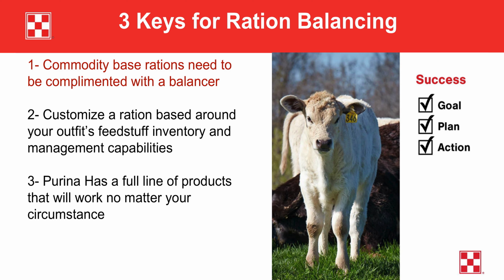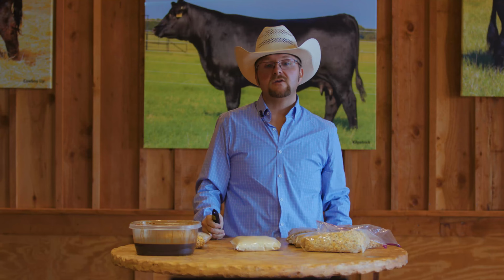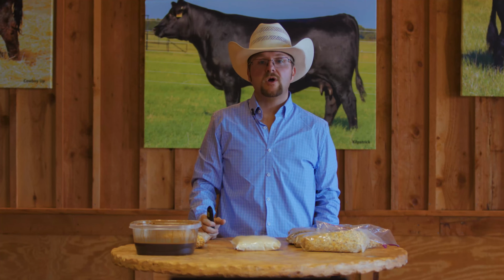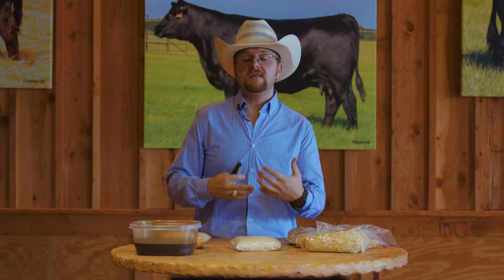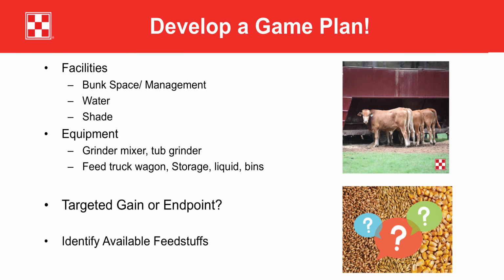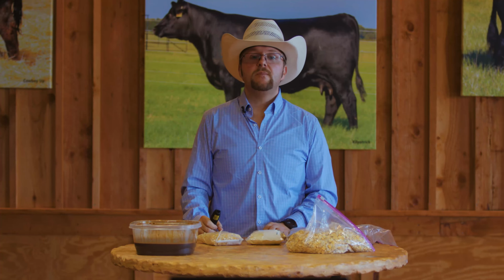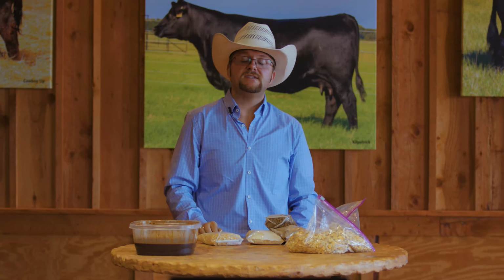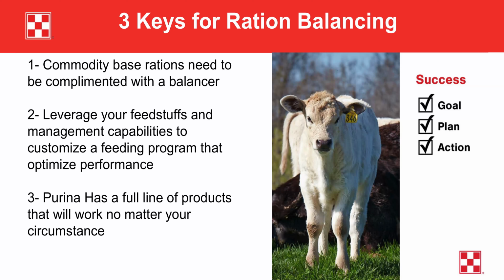Jon DeClerck Building a TMR for Cattle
Check out my video on building a Total Mixed Ration (TMR) for cattle—practical tips to optimize nutrition and performance!